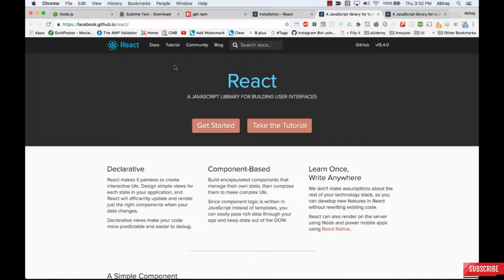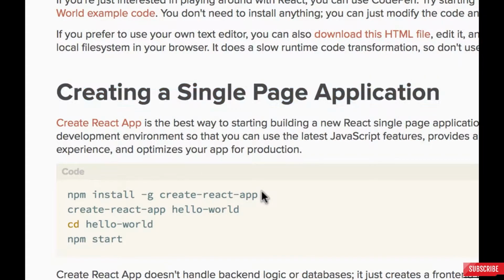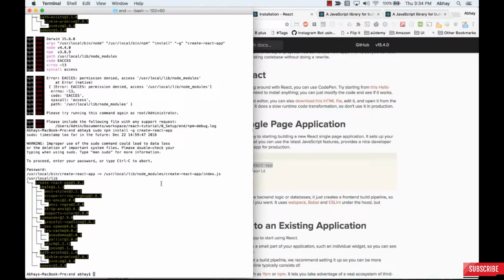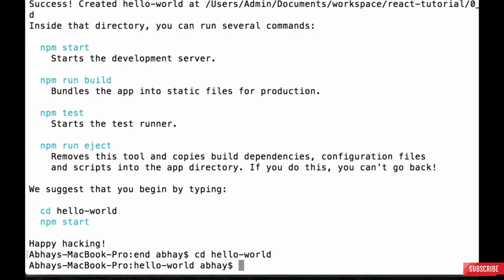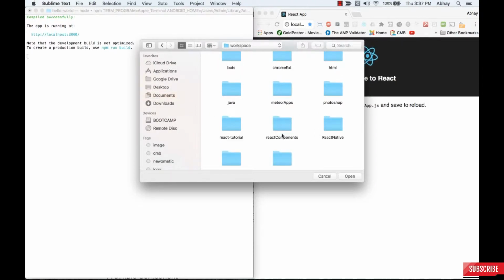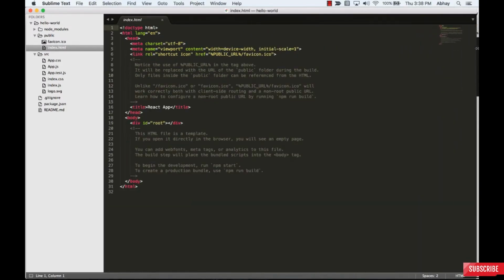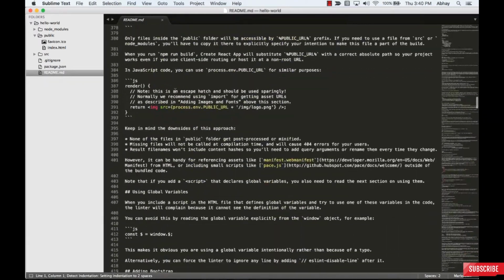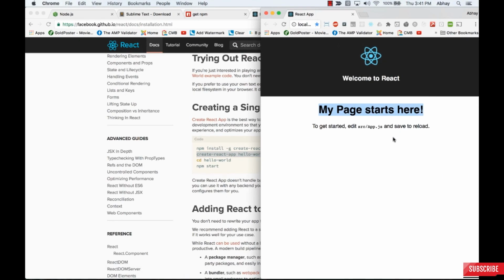[2019] #2 - Installing React JS and Setting up the workspace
In this video i show you how to install React JS and setting up the workspace.